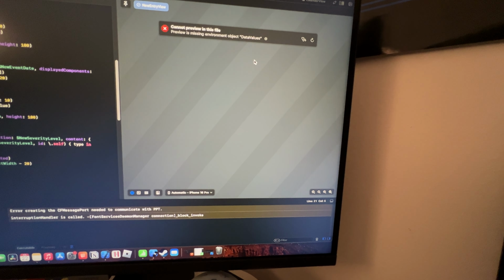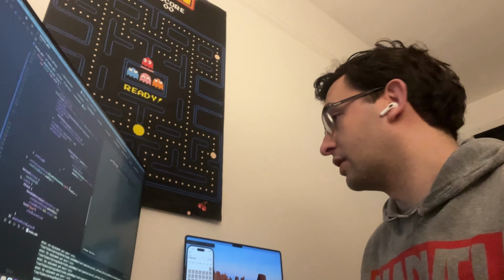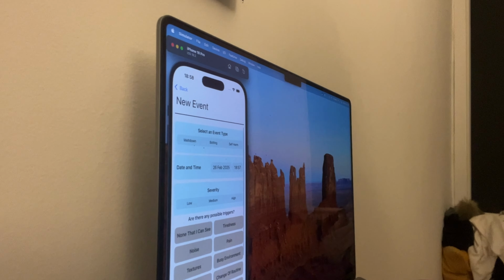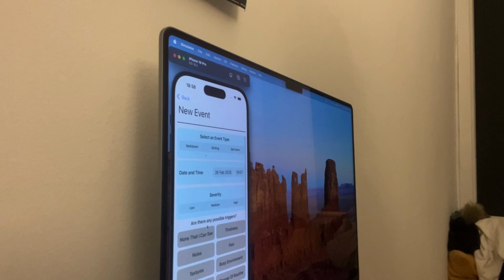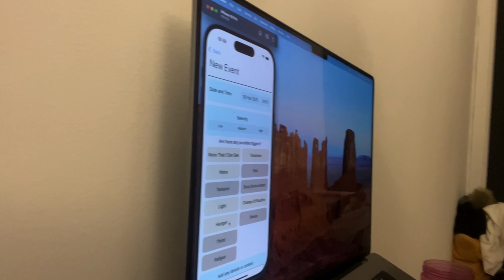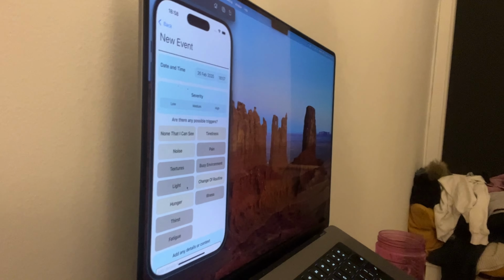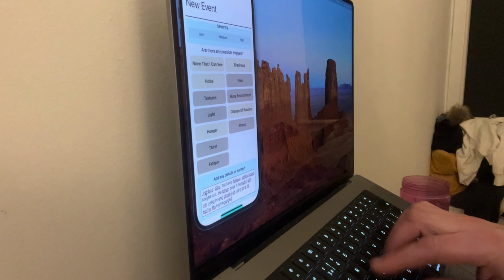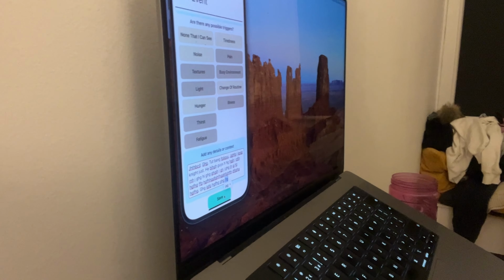Building My Indie App in public - Update 6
So this is the 6th update as I build this app for iOS using Swift and SwiftUI framework.

Building out the entry view in this one, would love to hear your feedback on the view and how to improve the design but also to hear what about this journey you would like to see. I plan on taking that feedback to direct into what I focus on for future updates.